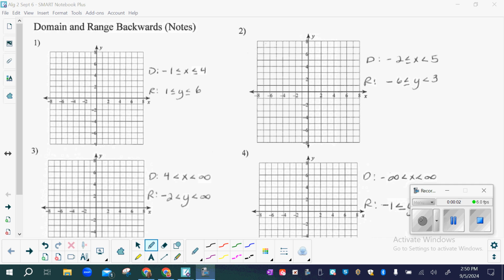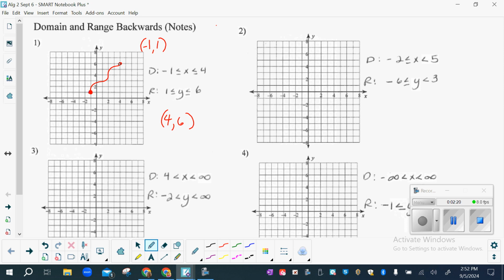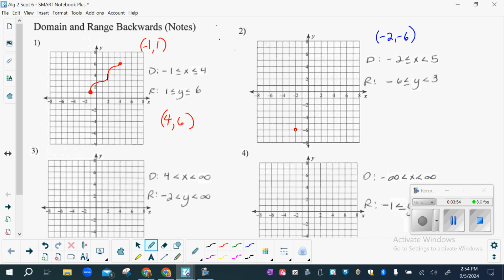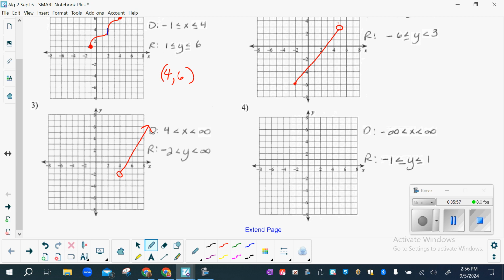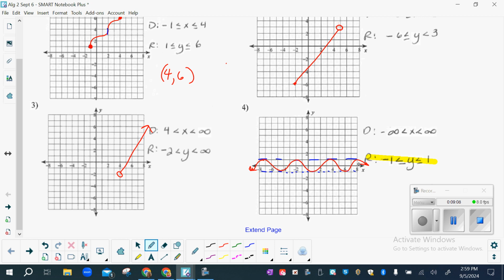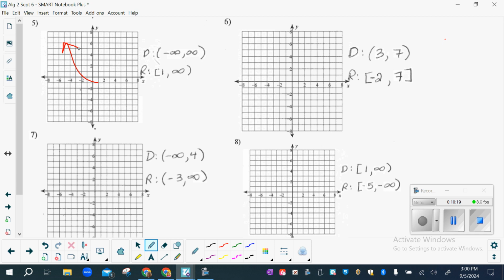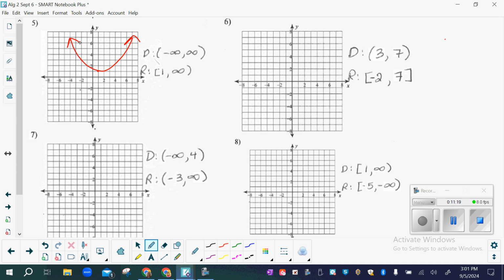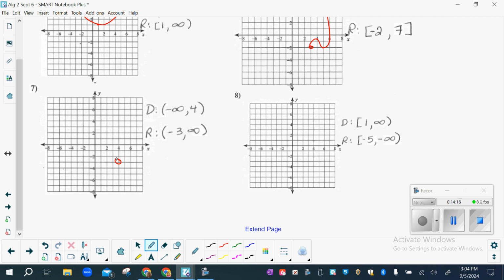September05 Alg 2 0308